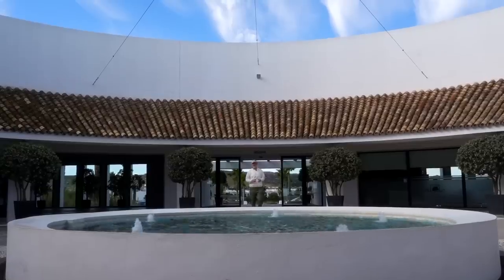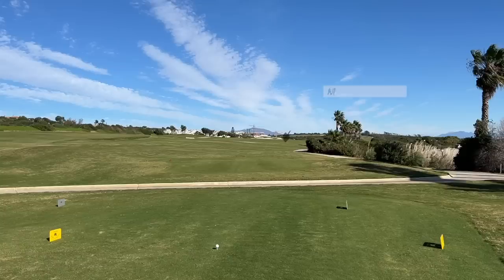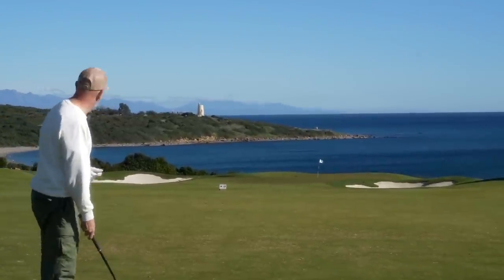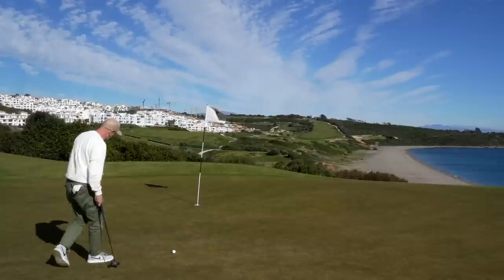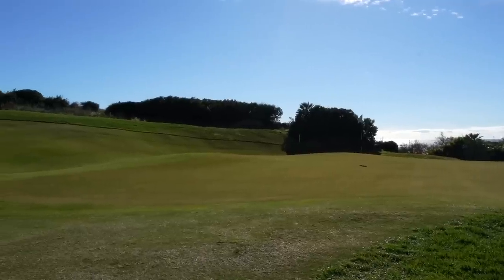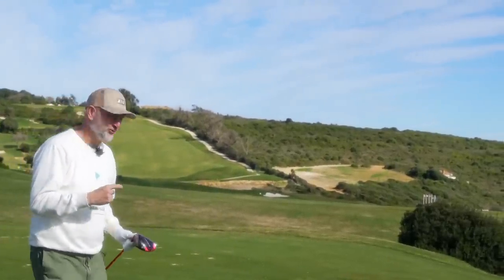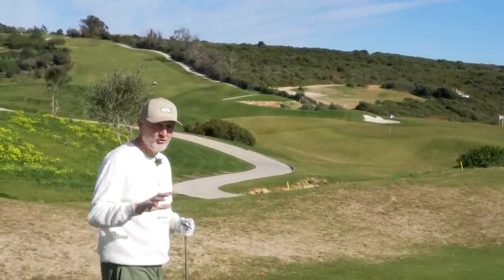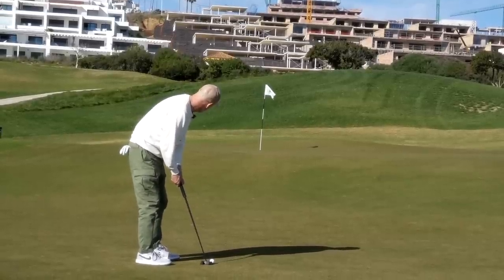Don't IGNORE these 3 from 2023!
Today I play La Hacienda Golf Links in San Roque, Southern Spain.